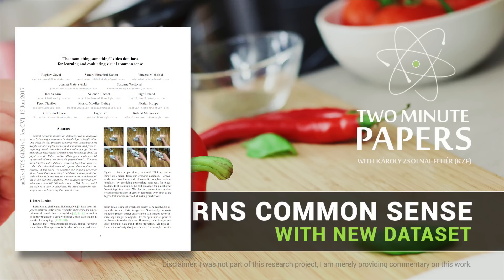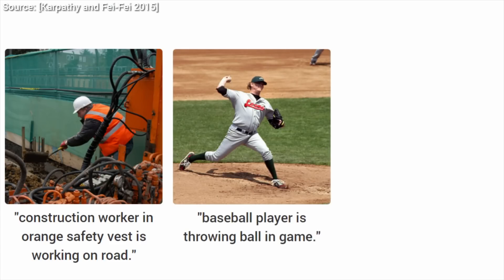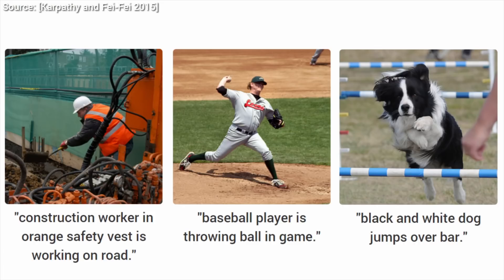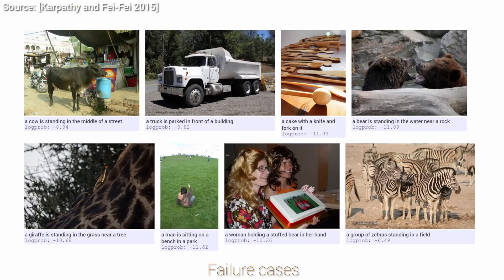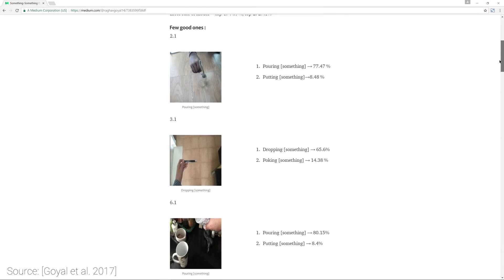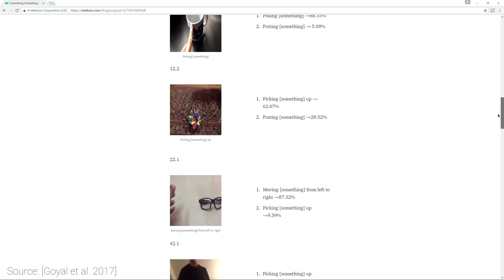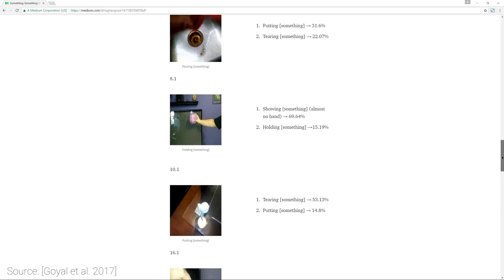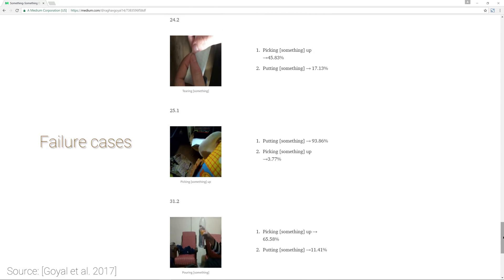AI Learns Visual Common Sense With New Dataset | Two Minute Papers #169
The paper "The "something something" video database for learning and evaluating visual common sense" is available here:

Andrew Melnychuk, Christian Lawson, Dave Rushton-Smith, Dennis Abts, e, Esa Turkulainen, Kaben Gabriel Nanlohy, Michael Albrecht, Michael Orenstein, Sunil Kim, VR Wizard.